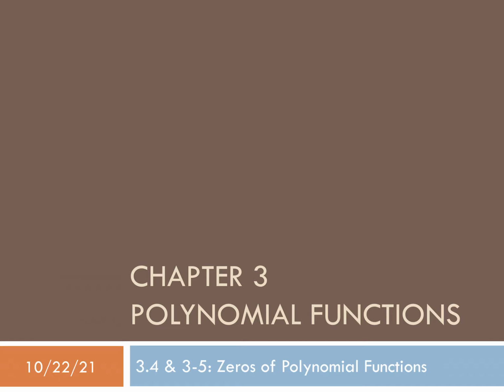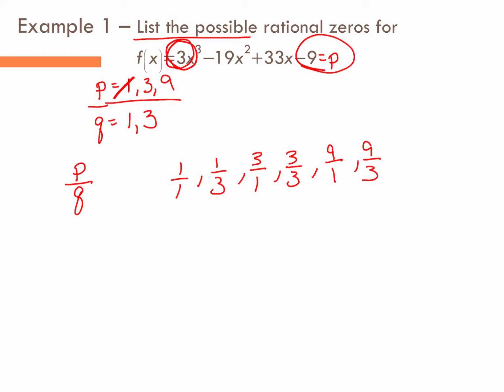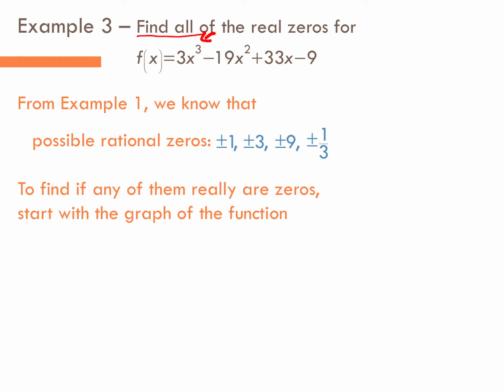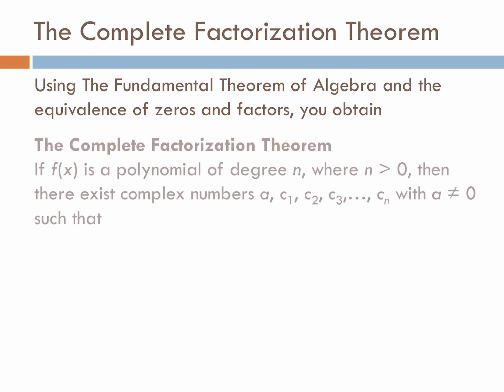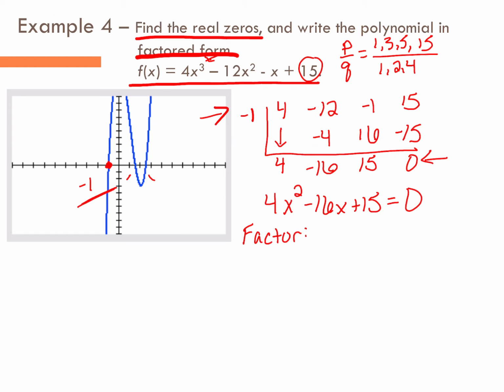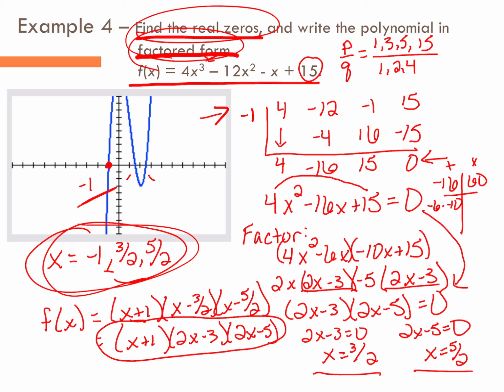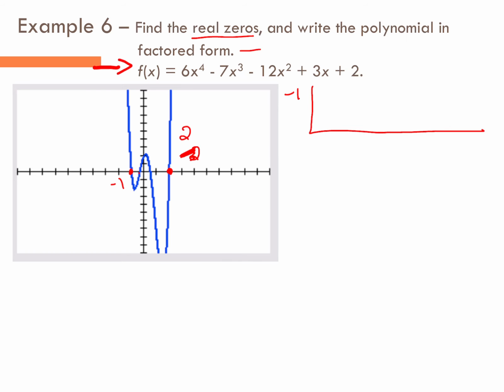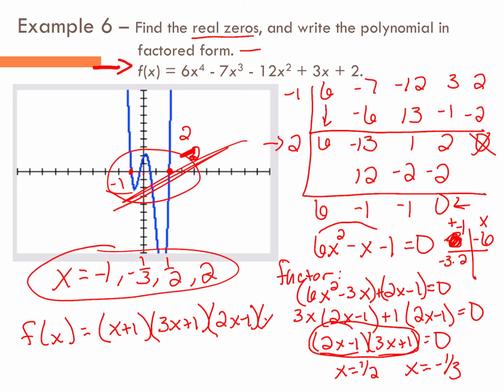3 4 and 3 5 Part 1 Video Lecture